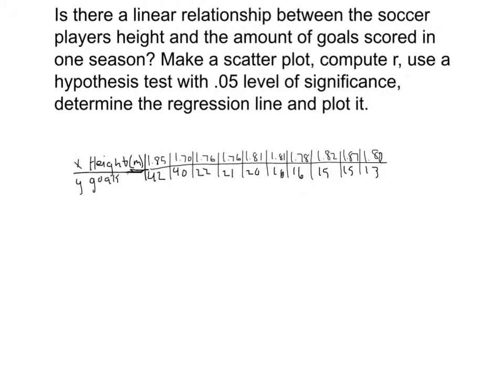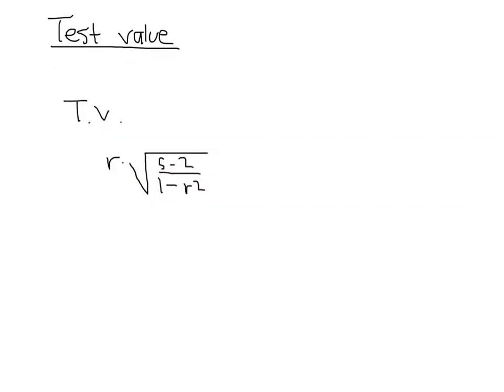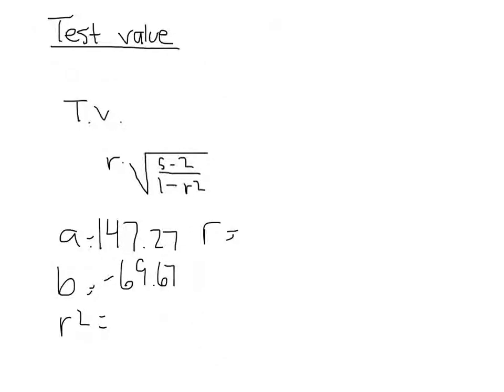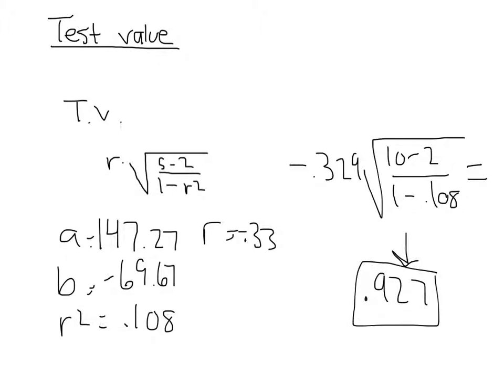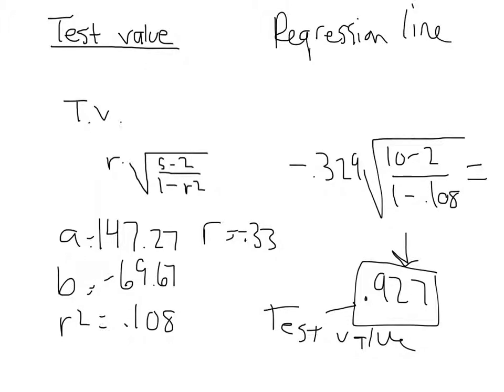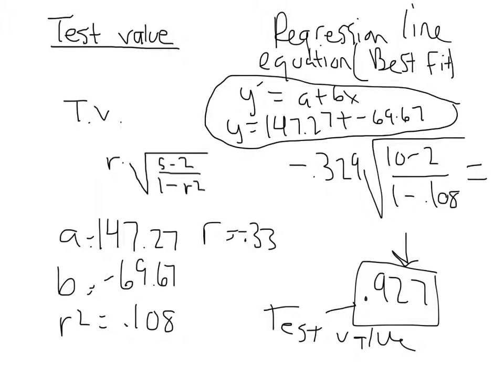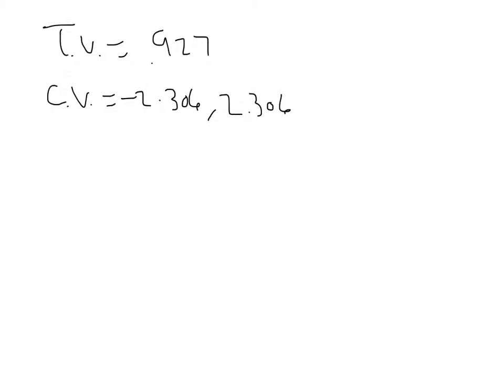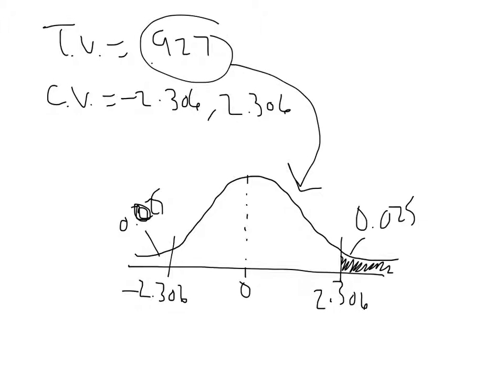Period 4 Anthony Leavens